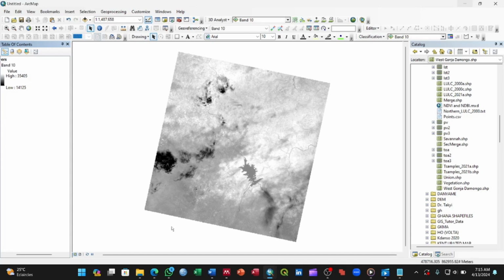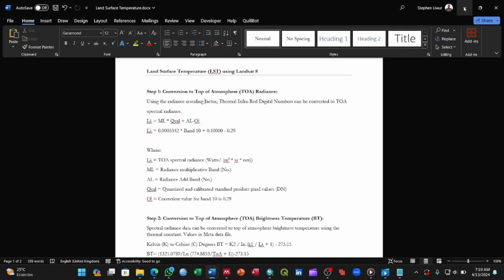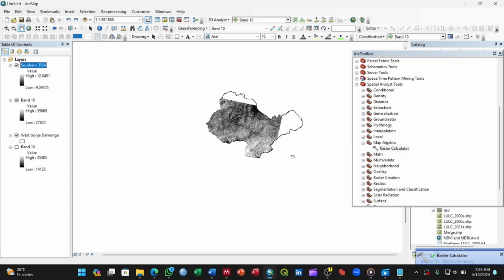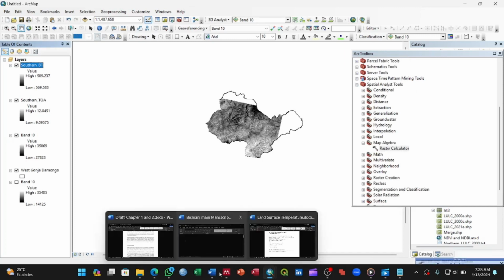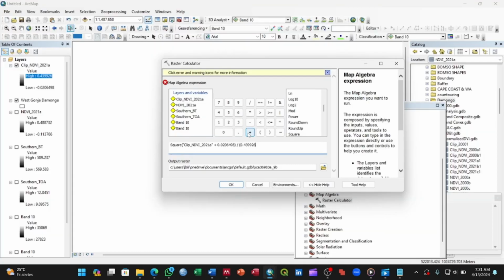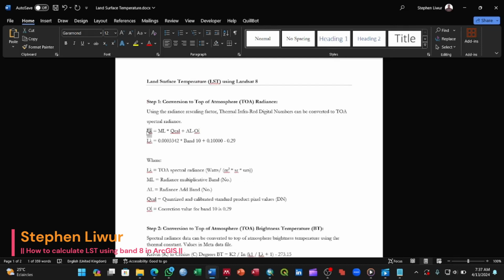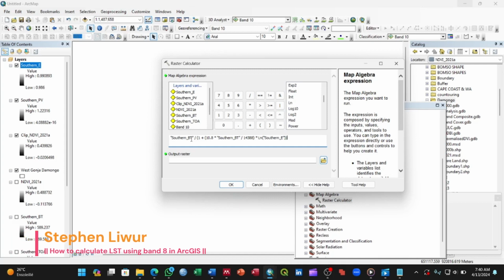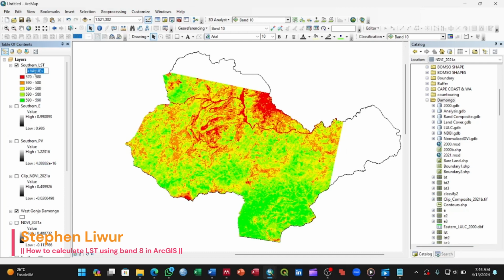Land Surface Temperature (LST) analysis using Landsat 8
Let's learn how to analyze the land surface temperature of an area.

Hope this will be helpful in your studies.